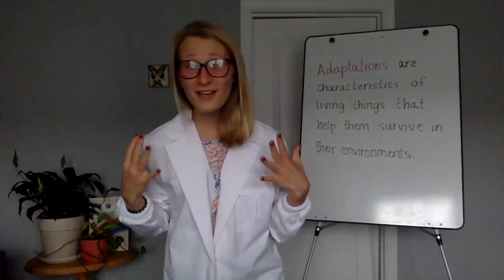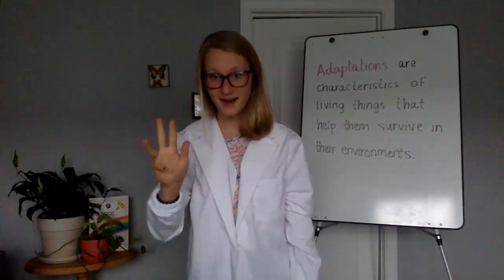Science: Identifying Adaptations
Goal: Identify adaptations of living things

Pennsylvania State Standards:
4.1 2.D Identify differences in living things (e.g., color, shape, size, etc.) and describe how adaptations are important for survival.

4.1 2.E Identify how living things survive changes in their environment.

4.3 2.A Describe the jobs/ hobbies people in the community have that relate to natural resources. (Identify community jobs/hobbies relating to natural resources . (e .g ., gardening, fishing, farming, hunting, water treatment))

3.1 2.C.3 Describe some plants and animals that once lived on Earth (e.g., dinosaurs) but cannot be found anymore. Compare them to living things now that resemble them in some way. (e.g., lizards, birds)